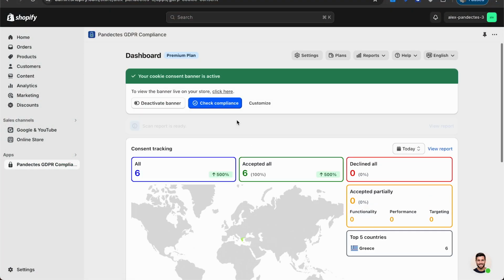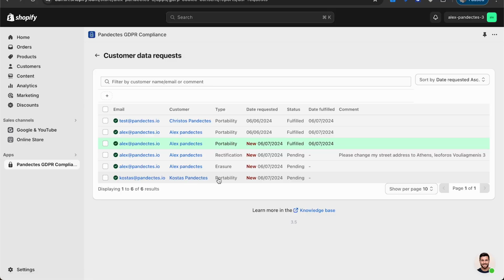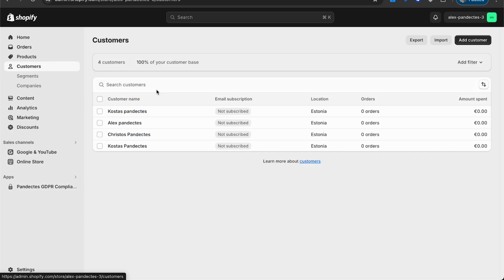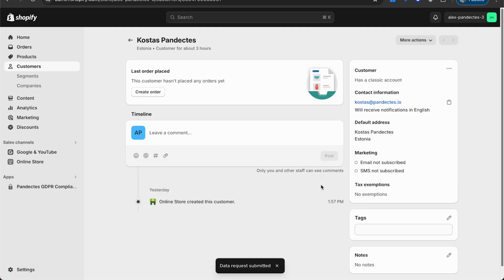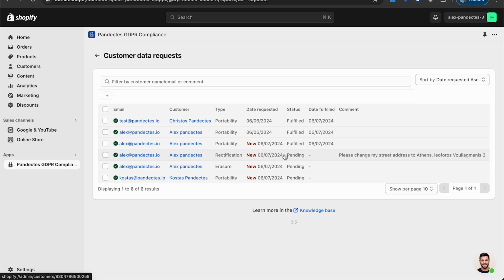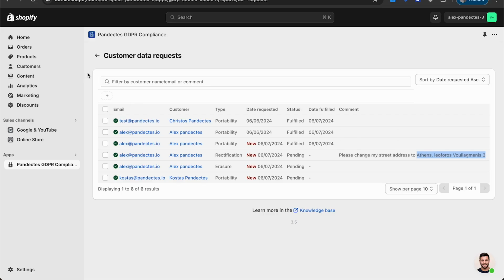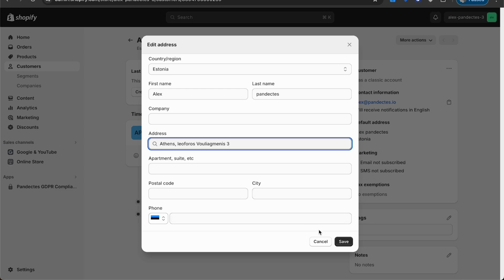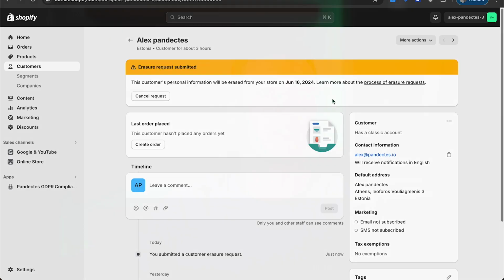How to handle Customer Data Requests (DSR - GDPR compliance)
Handling DSR Requests Step-by-Step 📝 (Access – Rectification – Deletion)

In this tutorial, we cover **all 3 types of Data Subject Requests (DSRs)** you might receive under GDPR and CCPA:
1. Data Access
2. Data Rectification
3. Data Deletion

We’ll walk you through the full step-by-step process inside Shopify so you can handle requests correctly and stay compliant with global data privacy laws.

Timestamps:
00:00 Intro - Desired result
00:40 Tutorial

Pandectes helps Shopify merchants stay compliant with global data privacy laws while building trust with their customers.